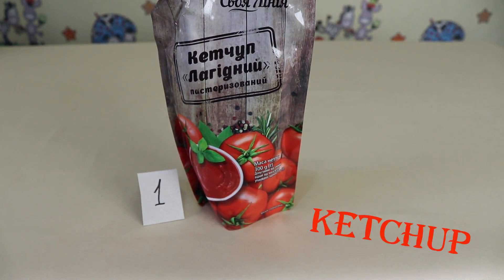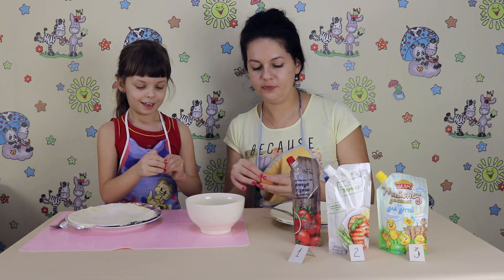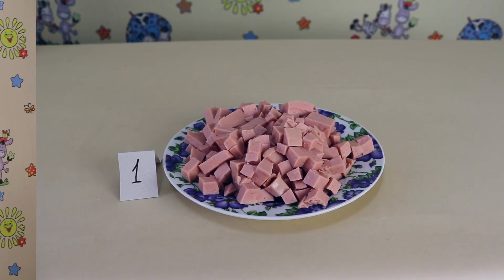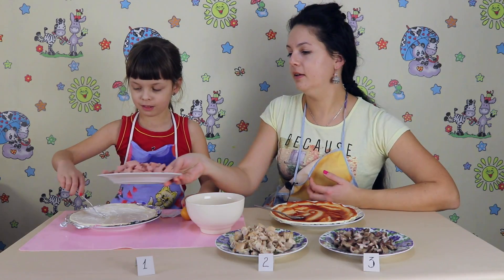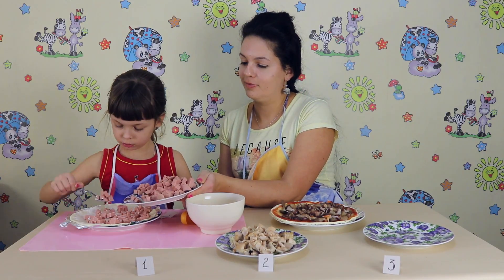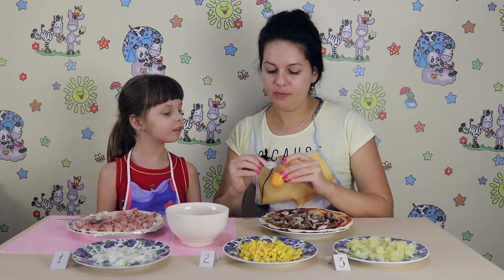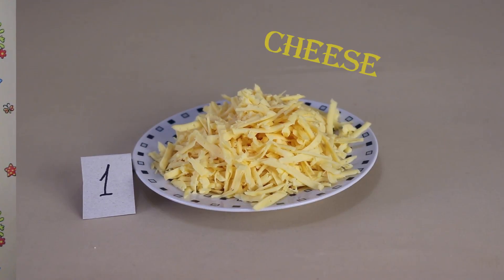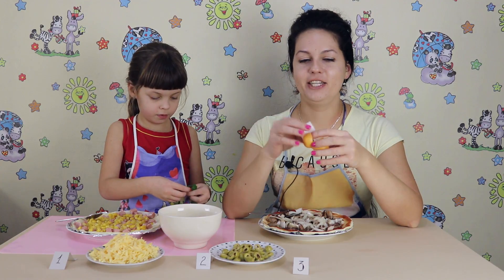Mystery Pizza Challenge for kids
Today we’re gonna be doing the mystery pizza challenge. We will have 4 rounds. In each round, we will randomly choose surprise eggs with numbers inside, see the ingredient number and use it to make pizza.

Kids Fun Show is a fun family channel where we vlog, do skits, pranks and fun family activities.